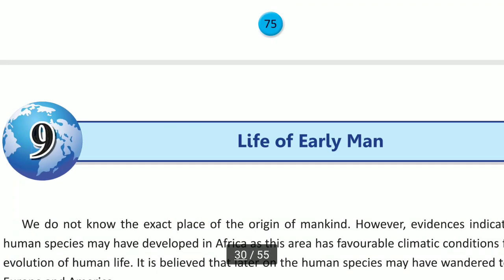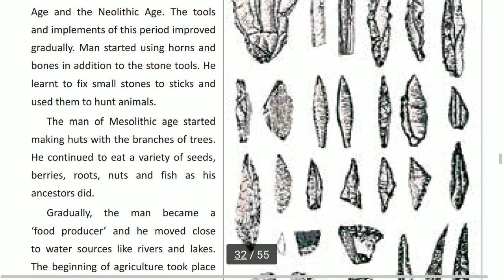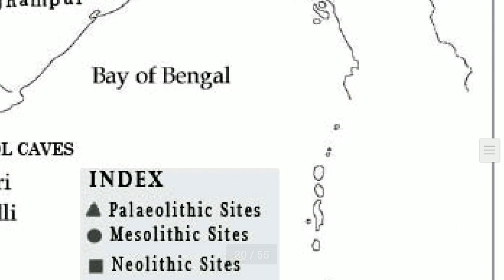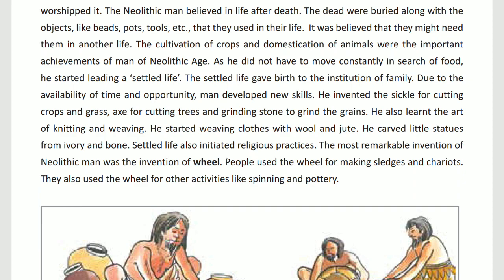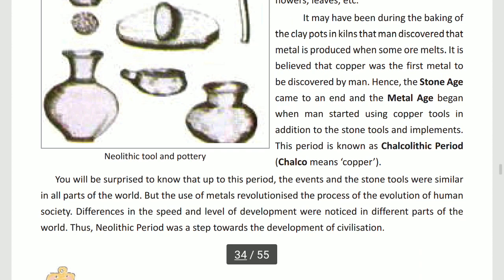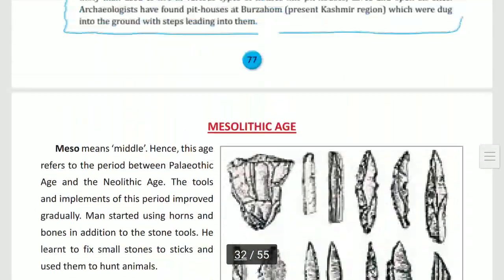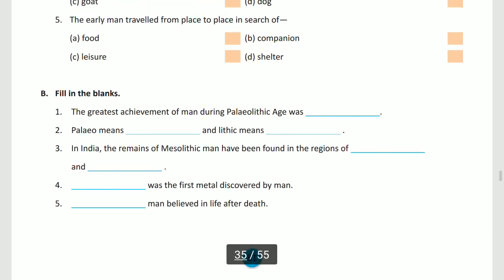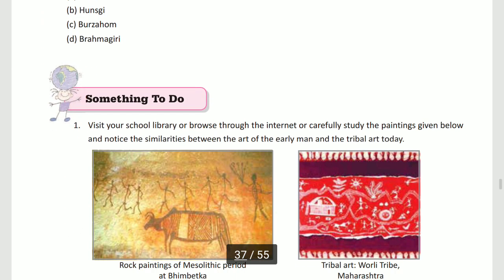Class VI ,Ch-9 Life of Early Man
2 nd part- Neolithic Age and Something To Know ( A,B& C )